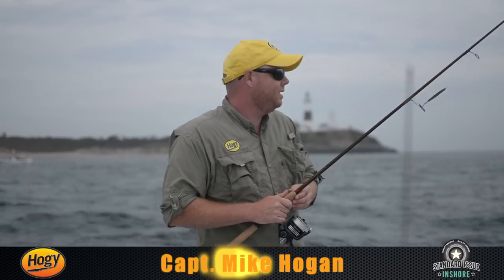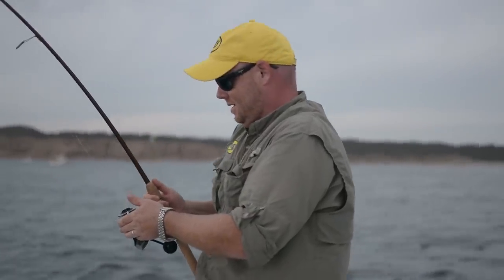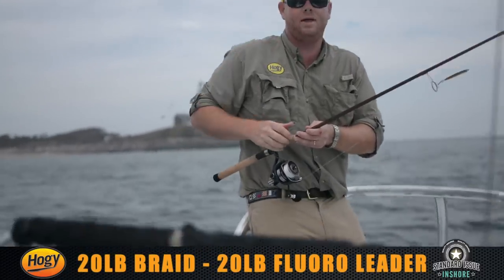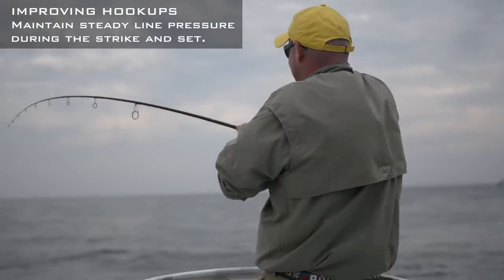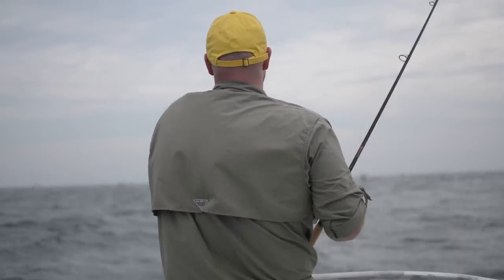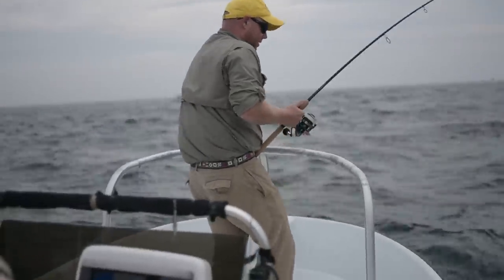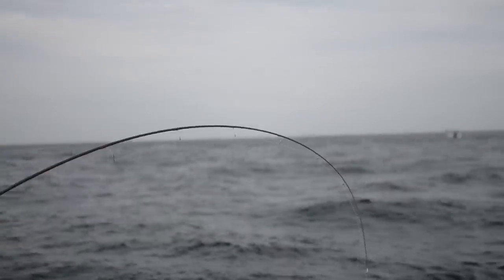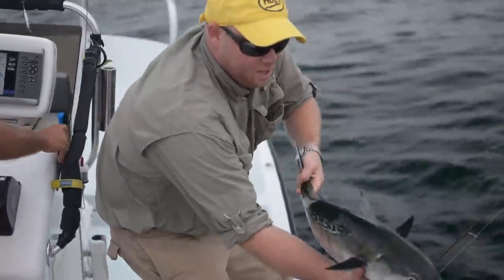How To: Montauk Albie Fishing - Sand Eel & Bay Anchovy Jigs For False Albacore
Captain Mike Hogan joins Captain Dave Peros for an action-packed day of false albacore fishing off Montauk, NY. The Albies were feeding hard on topwater and we had success with Hogy Epoxy Jig Lures in Pink and Olive Sand Eel. Capt. Mike will address leaders, techniques, colors and tips for best albie fishing.

Captain: Capt. Mike Hogan, Capt. Dave Peros
Season: Fall
Boat: 18' Maritime Skiff
Technique: Casting, Topwater
Spot: Montauk, New York
Lure: Epoxy Jig Lure